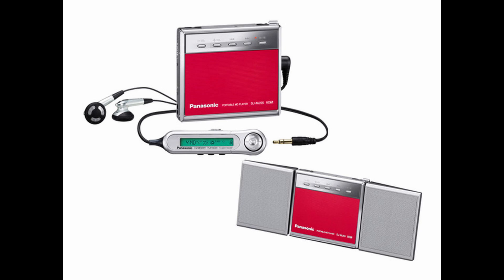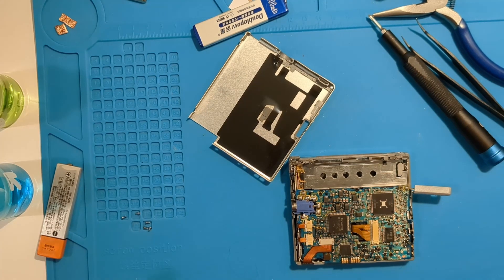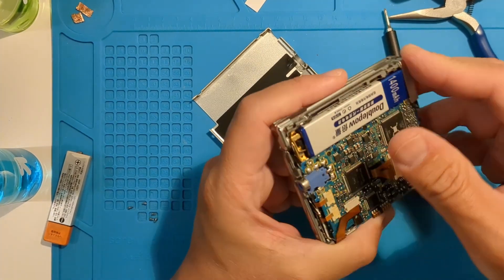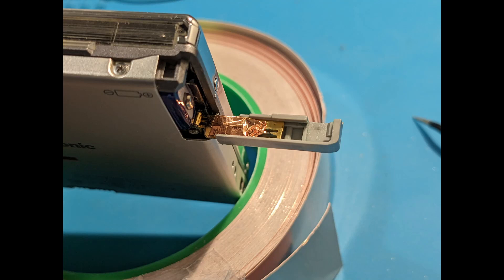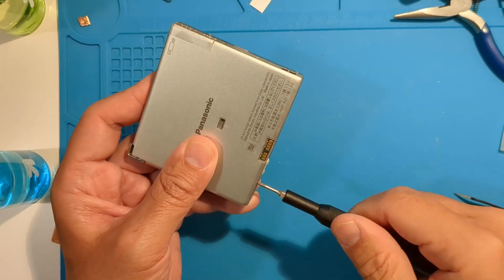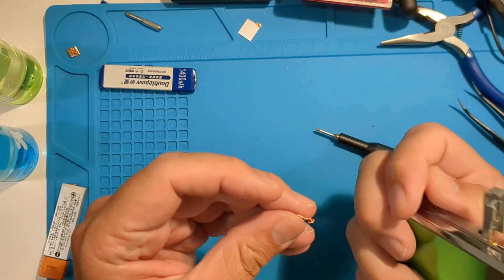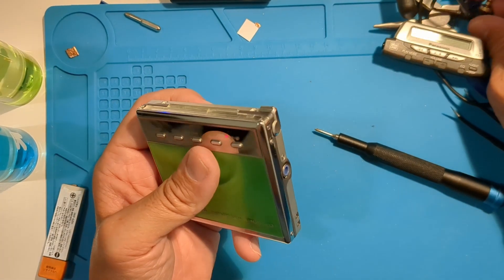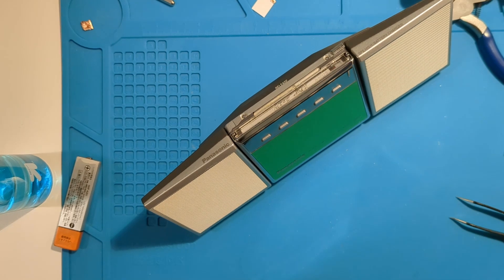Panasonic SJ-MJ55 MDLP MiniDisc Player Speaker Dock Repair - Cleaning Battery Contacts Wasn't Enough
The Panasonic SJ-MJ55 (late 2002) is a fun, slim MDLP-capable minidisc player with a semi-slot-in design and a portable speaker dock for tabletop listening and charging.

This wasn't super-challenging by any means, so if you don't have one of these, I hope you enjoy looking at how it works with the speaker dock and one of the cooler MiniDisc remotes IMHO.

This unit was working with an AA battery sidecar, but even after cleaning the terminals, it still wouldn't play with a gumstick. Sometimes the contacts inside the battery door lose too much metal after cleaning off the corrosion and you might need to try a different tactic.

It was a simple fix, but if you haven't been inside one of these, I also opened the top lid to get in and clean/lube.

Please refer to my blog for more details!

Chapter markers
00:00 - beginning
0:35 - "slot in"
0:53 - disassembly - open bottom case
2:00 - checking out the battery terminals
4:34 - an alternate fix for that battery door terminal
5:24 - testing, checking out the remote
6:02 - another look at the fix
6:16 - reassembly starts
7:15 - disassembly - top lid so we can clean/lube
10:23 - reassembly - top lid
11:24 - more testing after clean/lube
13:11 - speaker dock

リペア
修理
パナソニック
ポータブルMDプレーヤー